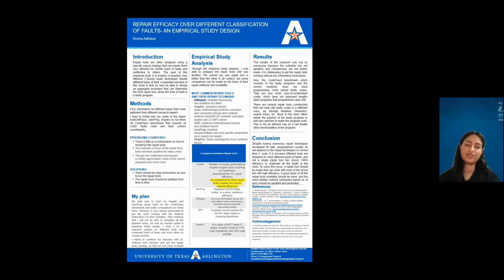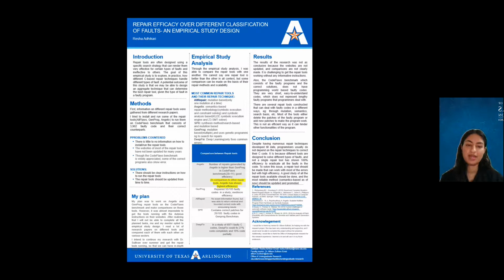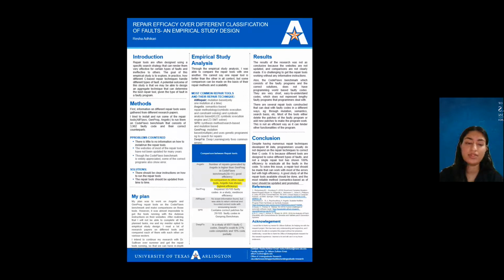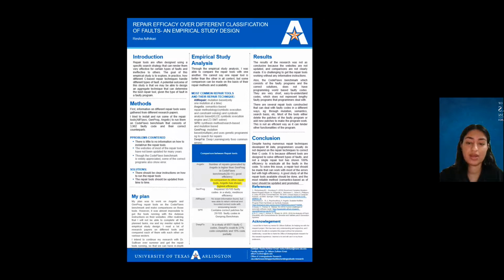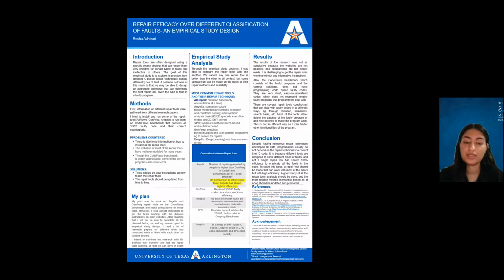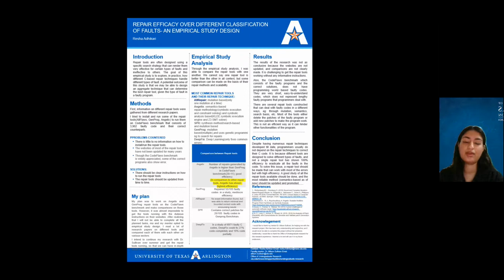Empirical study design on repair tools for C language (Angelix, GenProg, SPR, DeepFix, AllRepair)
I worked to create an empirical design on repair tools for my undergraduate research experience at UTA. From what I could make from research papers, I have designed a poster to help anyone looking for these kind of information as there is little to no information about the comparisons and usage of tools on the Internet.

-no github, no download/installation link or instructions
-Not much information on how to use

I am also planning to run the tools over the summer break and add more information soon.